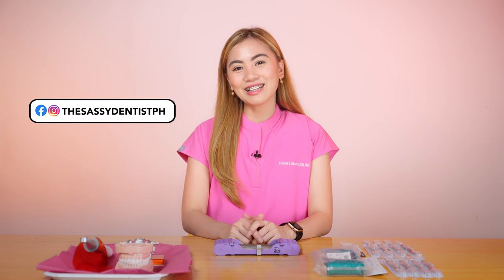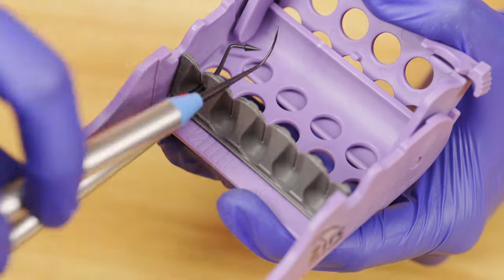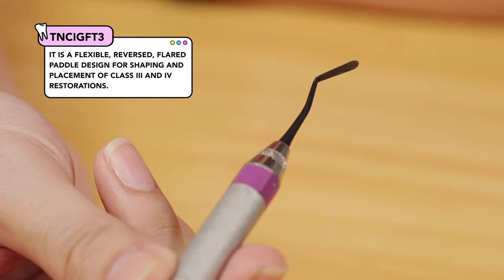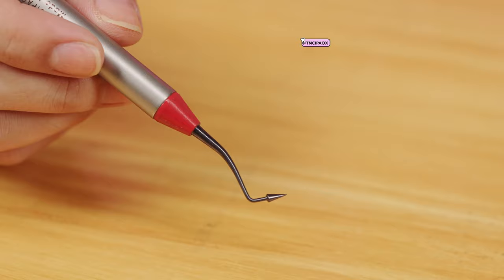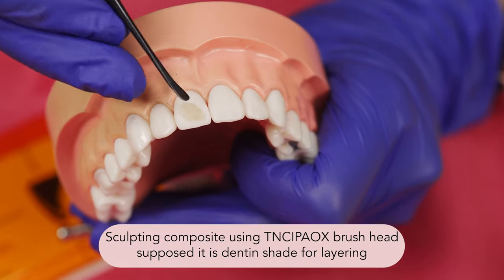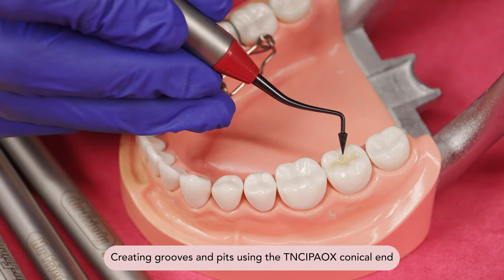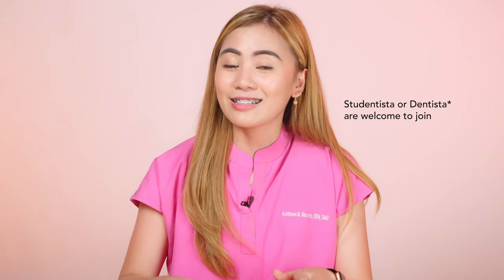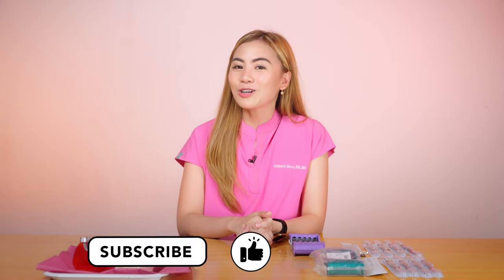SassyApproved: Hu Friedy WeRestore.It Kit + Birthday Giveaway | The Sassy Dentist PH